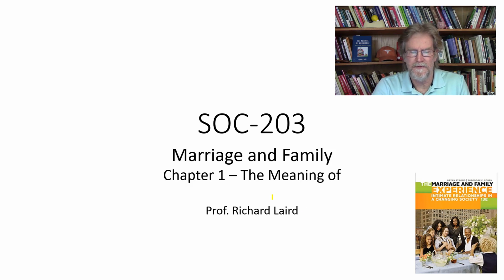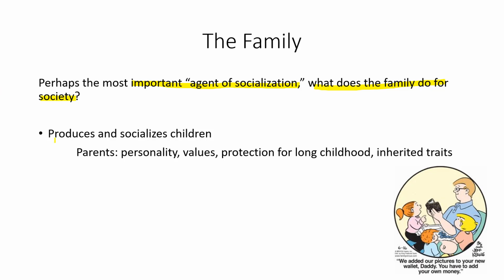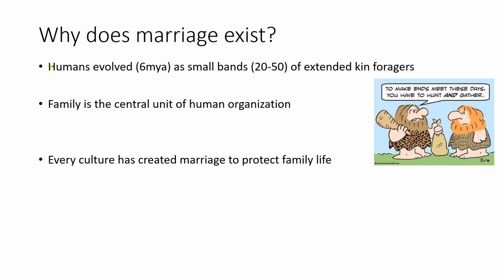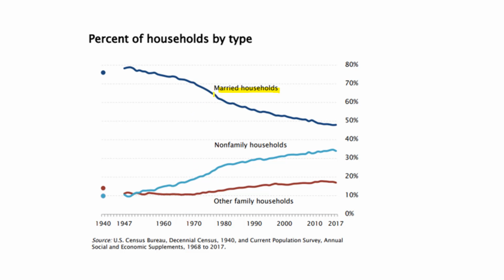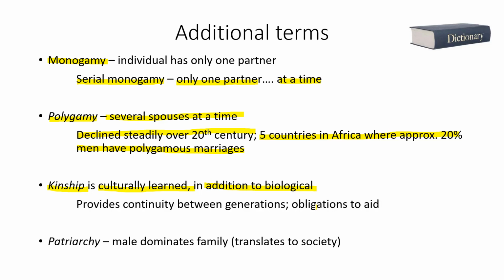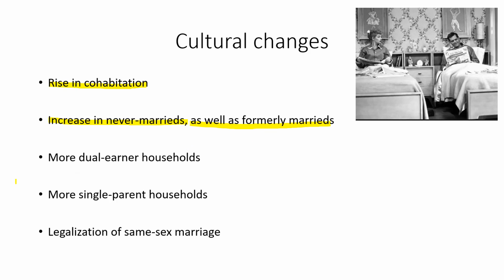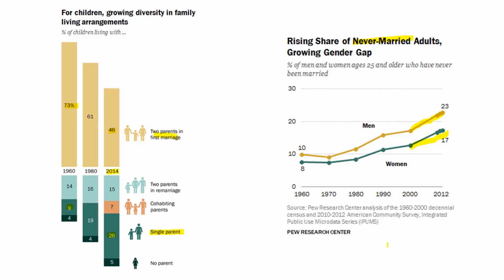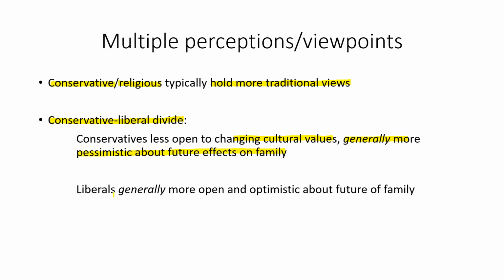VL1 Meaning MF Sp21